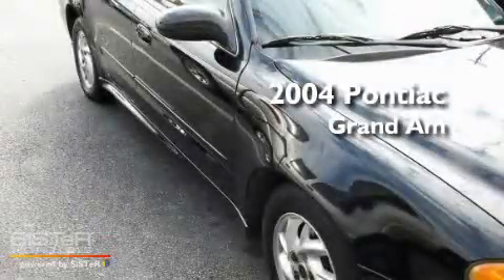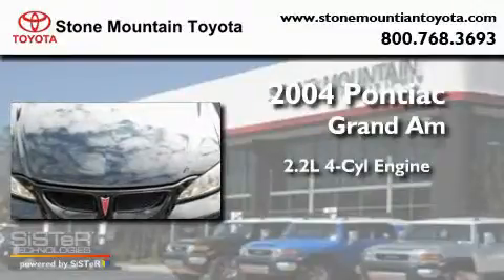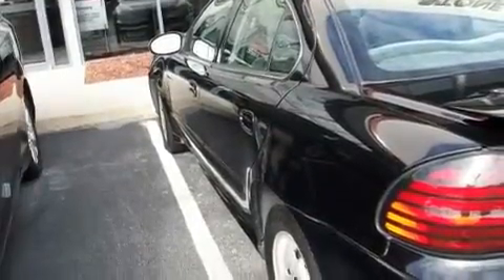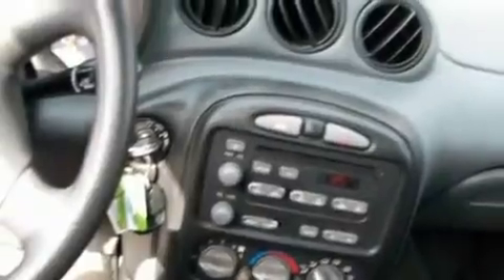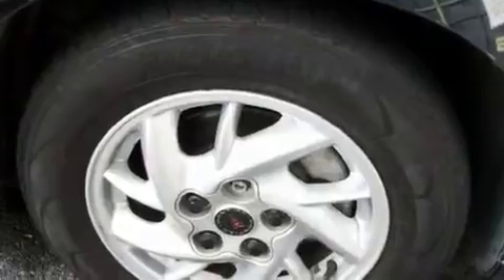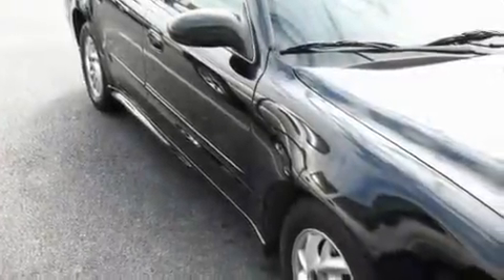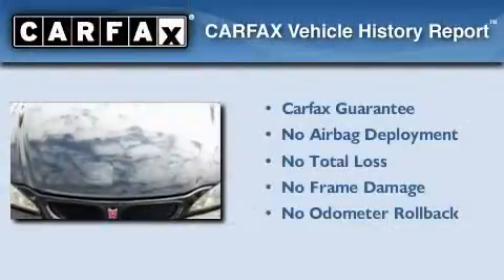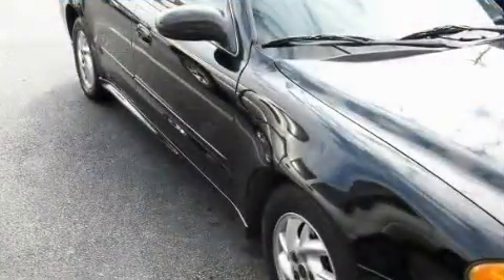2004 Pontiac Grand Am Stone Mountain GA 30087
Year: 2004
 Make: Pontiac
 Model: Grand Am
 Engine: 2.2L I-4 cyl
 Trans.: Automatic
 Exterior: Black
 Miles: 84,182
 Interior: Dark Pewter

 5065 U.S. Highway 78

 2004 Pontiac Grand Am Stone Mountain GA